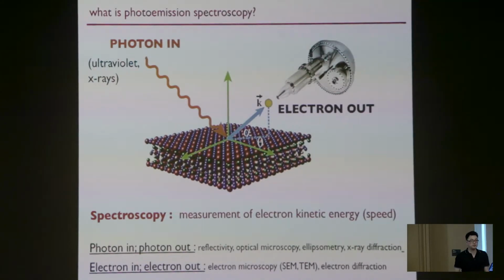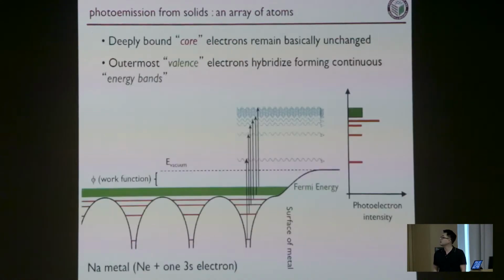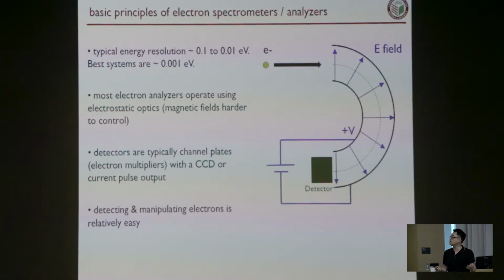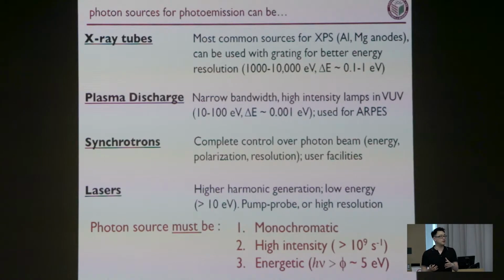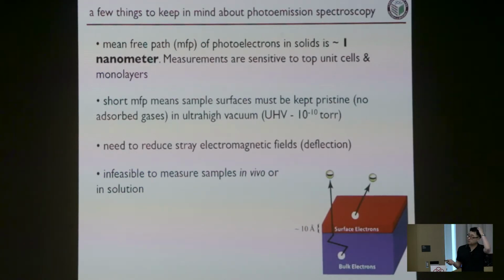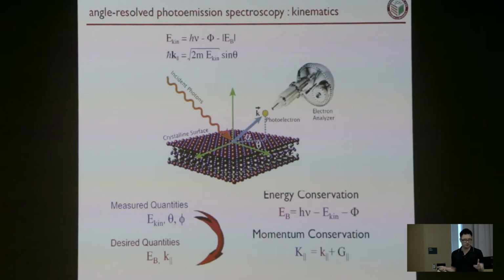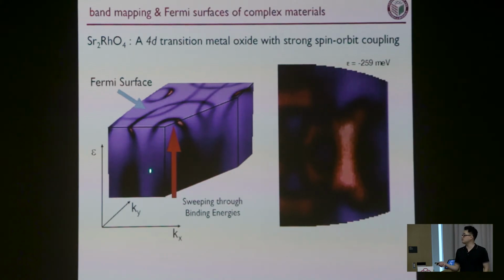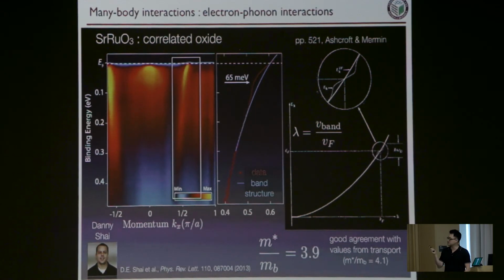Kyle Shen - ARPES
Angle-resolved Photoemission Spectroscopy